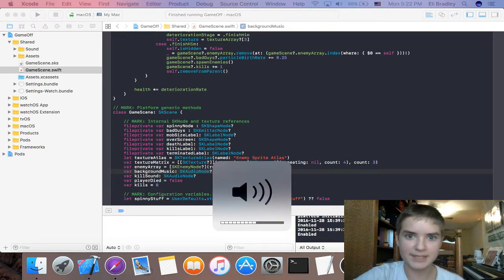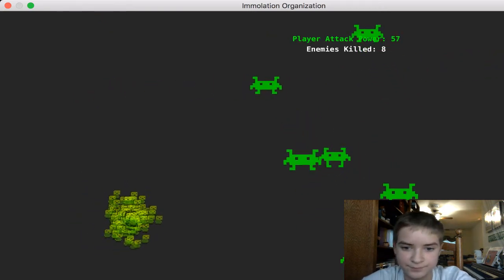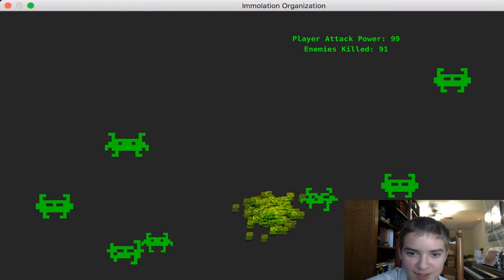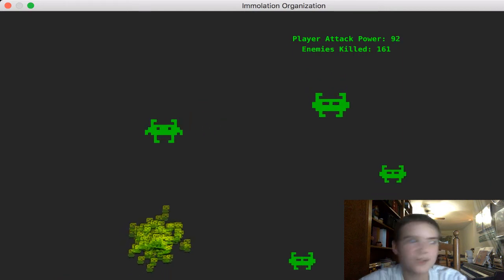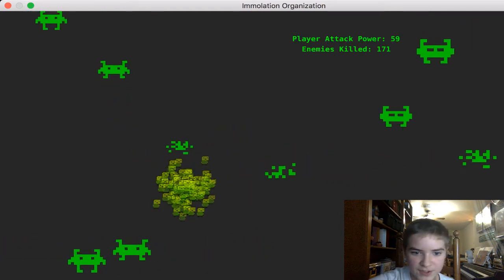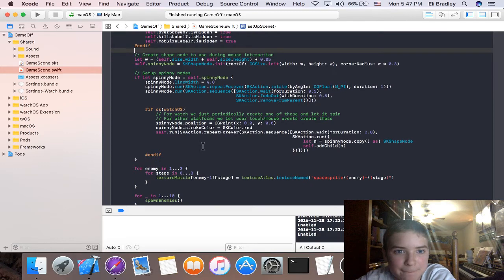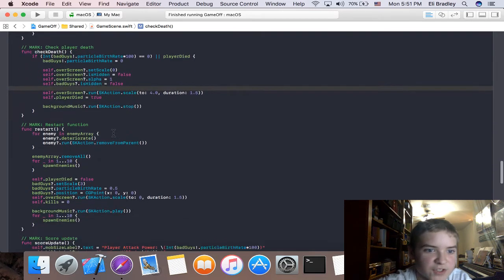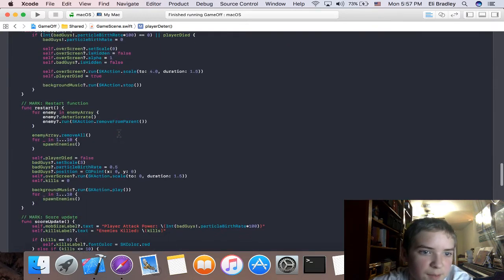Let's play 'Immolation Organization'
In ‘Immolation Organization,’ you moderate a mob of baddies with the intent of hacking away at and destroying alien spacecrafts! You do so by pointing at and touching places for the mob to travel. They'll always deteriorate and diminish the spacecrafts, but depending on who's bigger, the mob or the spacecrafts, they will either enlarge or shrink.

We are the Westlake Accessible Programming Club, a team of high-schoolers interested in the development of everything from games to kernels in the high-level language Swift. We're excited this year to have taken the entire month of November to create a game loosely based on the theme hacking, modding and/or augmenting for the developer services company GitHub's annual game development competition, the Game Off. Now, I get to answer your questions about our submission, and then play it for video footage.

Game licensed Apache 2.0
Graphics and gameplay licensed CC-BY-4.0